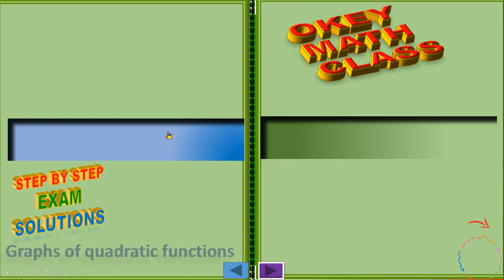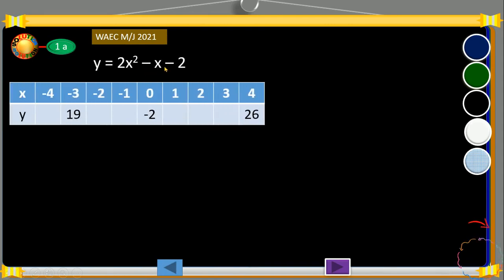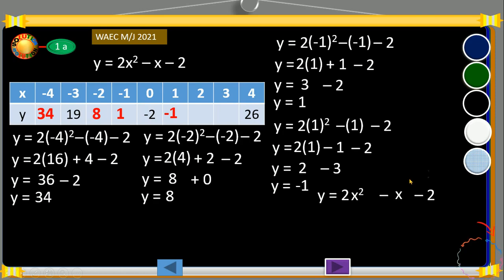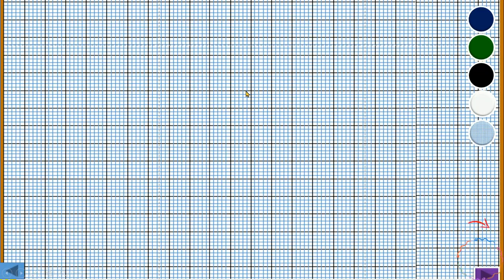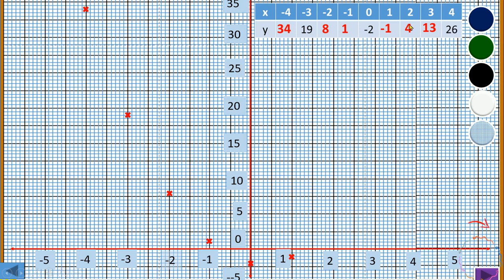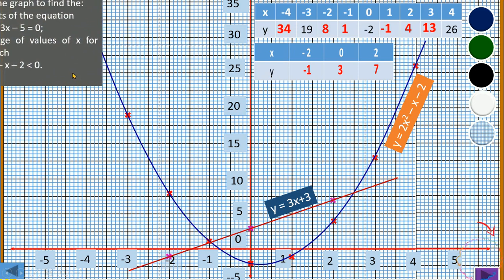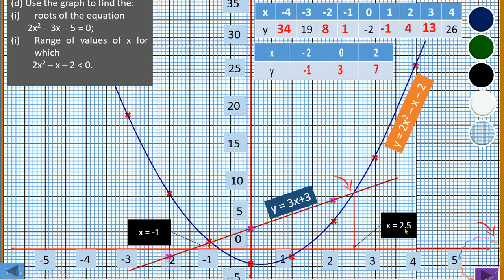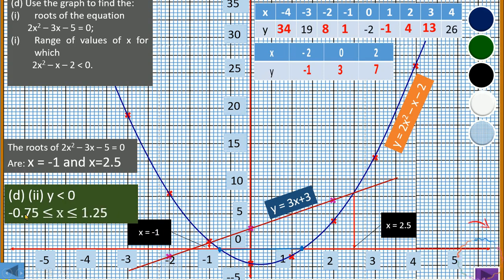Step by step Exam Solutions 17 0 (Quadratic graph)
This is a step-by-step solution to a quadratic graph. This presentation covers the completion of tables of values, plotting, drawing a smooth curve through the points, and answering questions based on the graph. Animations are used to make difficult concepts very clear to comprehend. The solutions implore simplified step-by-step explanations designed for you. We are committed to training you to excel.